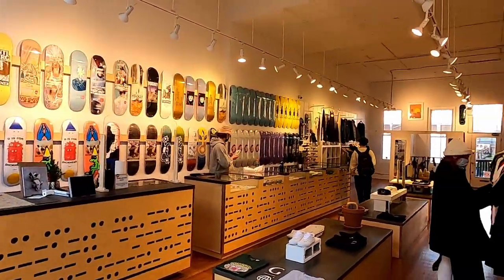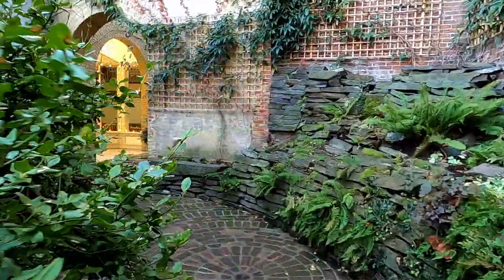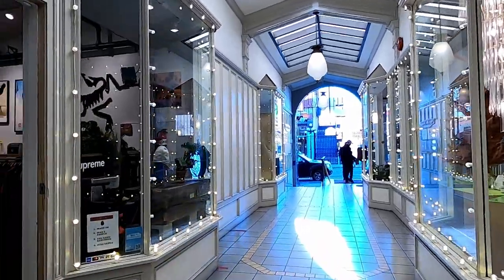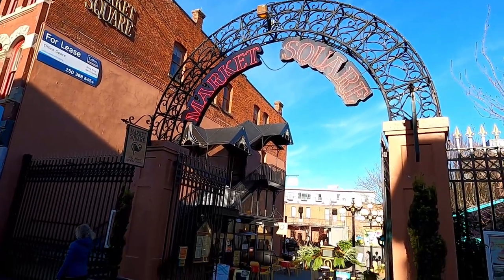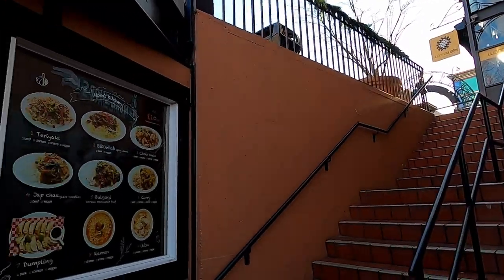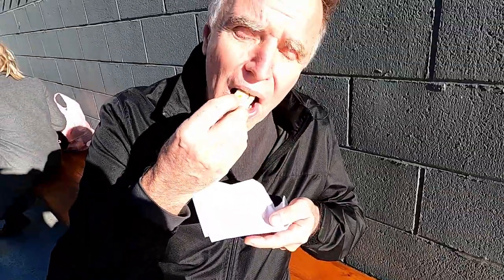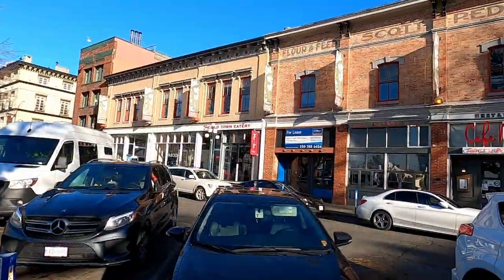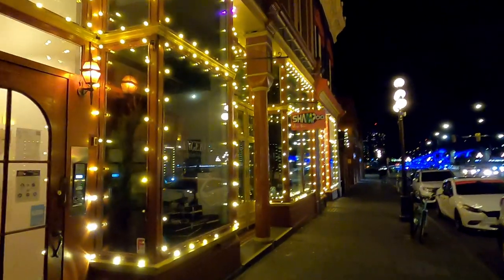Johnson Street & Market Square - Victoria, BC - Trendy Shopping Street, Restaurants and Boutiques!!!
Johnson Street and Market Square in beautiful Victoria, British Columbia are must visit destinations if you plan on travelling to Victoria. Johnson Street and Market Square both have lots of trendy shops, boutiques and restaurants to explore. In this video I explore some of Johnson Street's shops and boutiques, before heading over to Market Square to try some of the amazing food they have there. I try some of the food at Wannawafel, Mom's Kitchen, Green Cuisine Vegetarian Restaurant, and AYO Eat. After I eat too much, I check out the beautiful lights on Johnson Street at night. If you are looking for Victoria's trendy shopping streets, independent boutiques, and amazing restaurants then this Victoria Travel Vlog is for you!

If you are looking for more ideas of what to do in Victoria, BC, check out our videos on:

If you are looking for more ideas on what to do on Vancouver Island, check out our Videos on:

If you are planning on making an online purchase, make sure to check out Rakuten for cashback! Our link below will give us both a bonus for signing up.